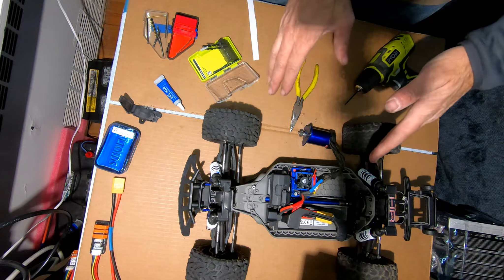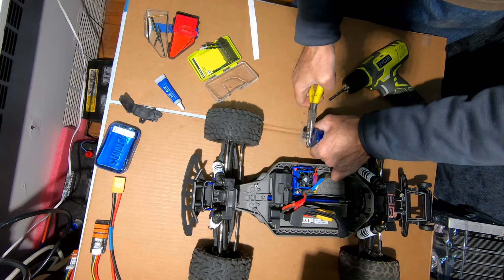Forced off the Rustlers 15t pinion gear